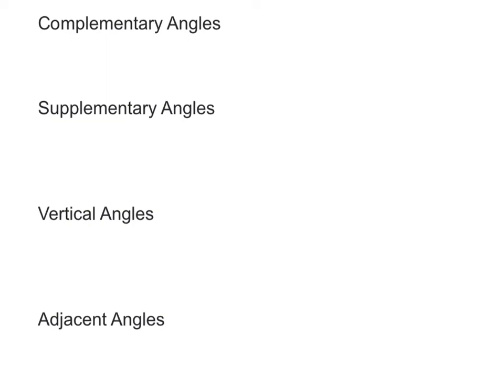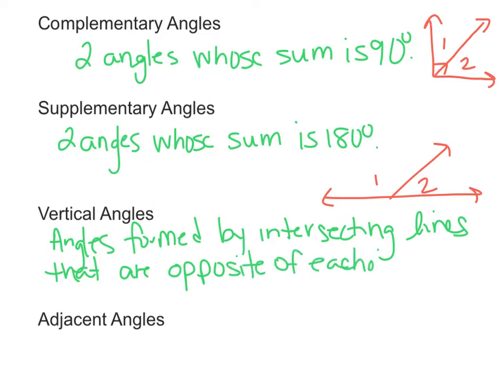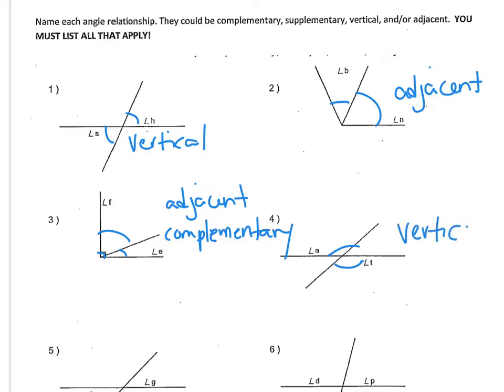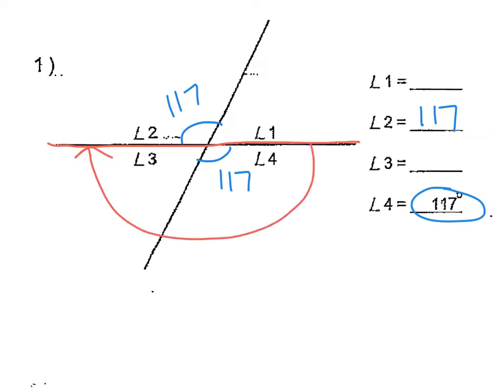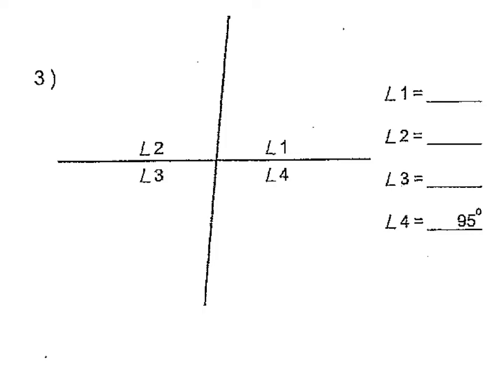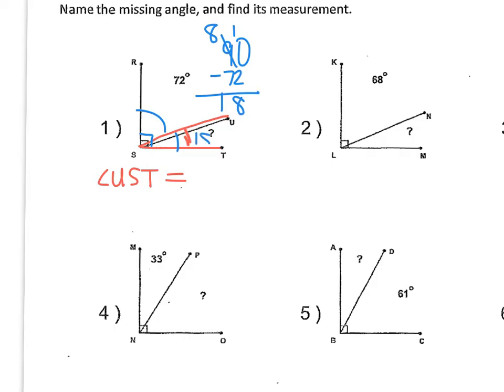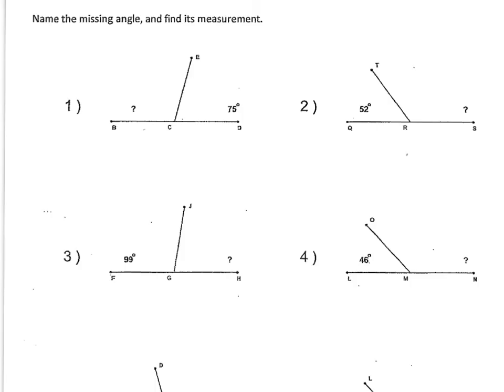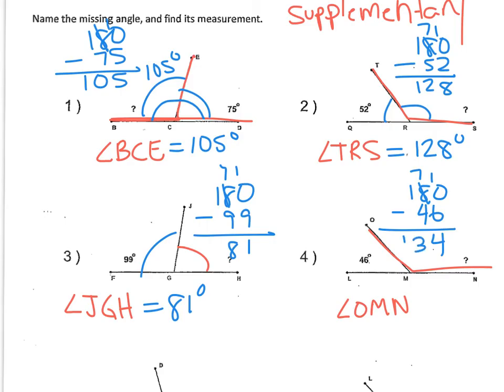complementary, supplementary, vertical, & adjacent angles